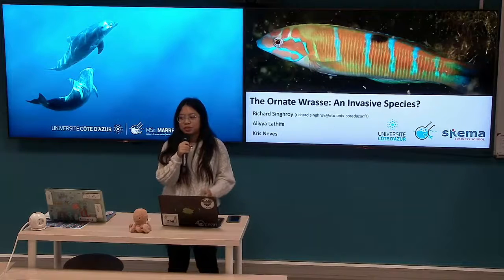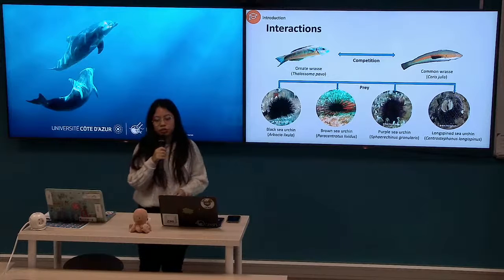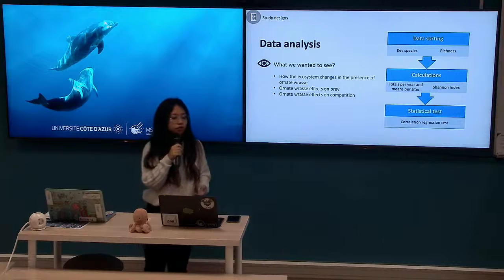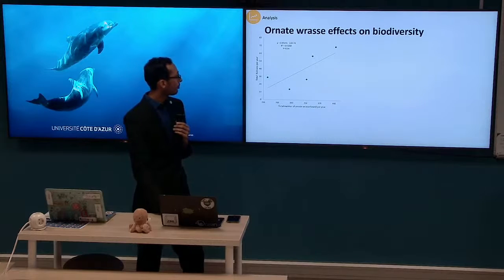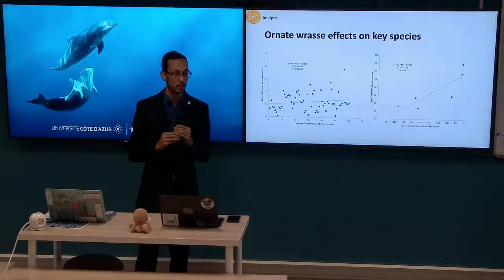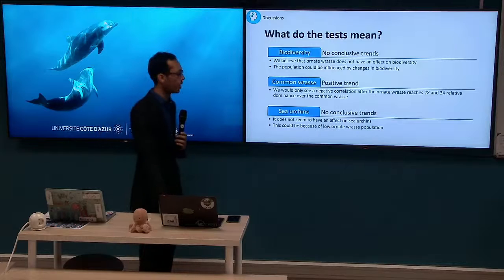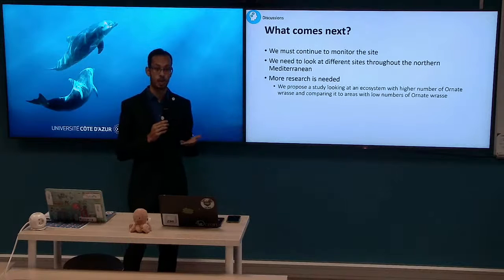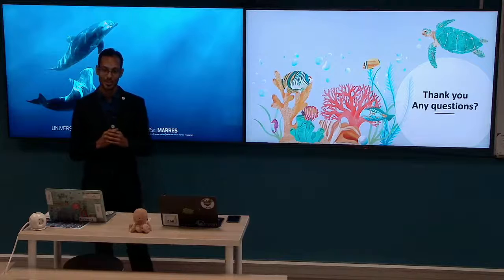SCAN presentations 2019 - Aliyya & Richard - Does the Ornate Wrasse have a negative effect on...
Does the Ornate Wrasse have a negative effect on the local biodiversity?